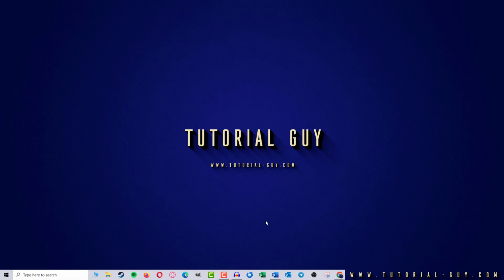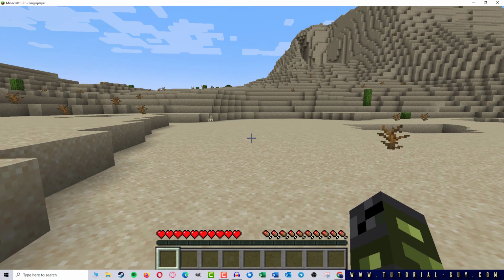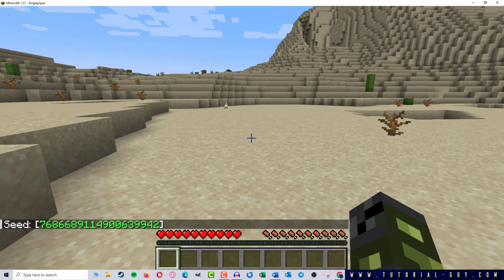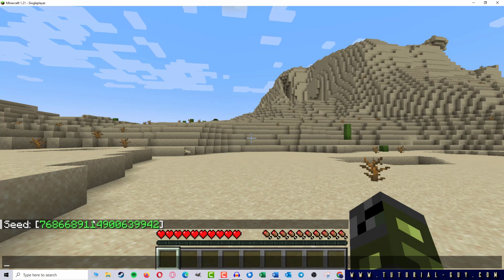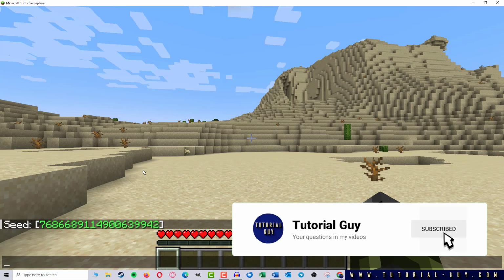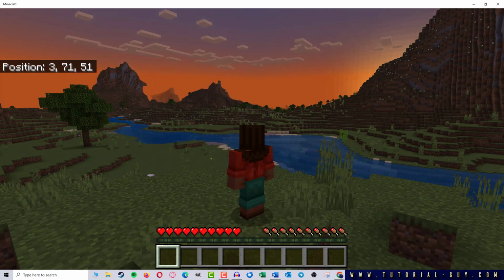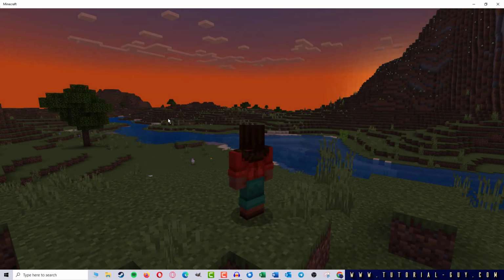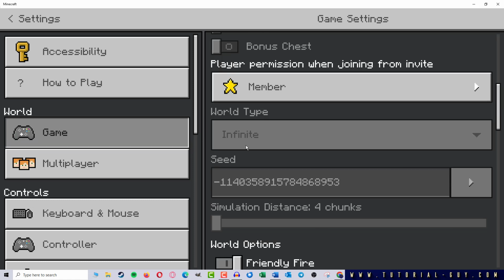How to find your Minecraft seed (Java- & Bedrock) ✅ Tutorial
In this tutorial, learn how to easily find your Minecraft seed. Knowing your seed can help you share it with friends, generate the same world, or even use it for speedrunning. Follow the step-by-step guide and uncover your unique Minecraft world seed today!